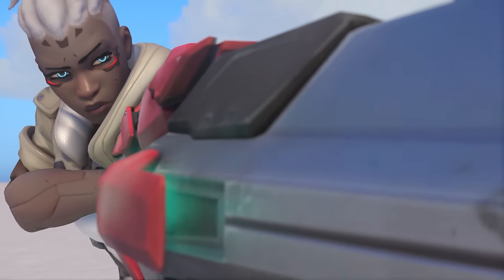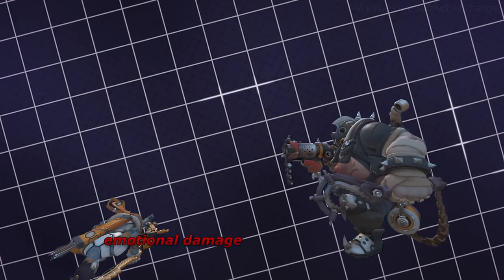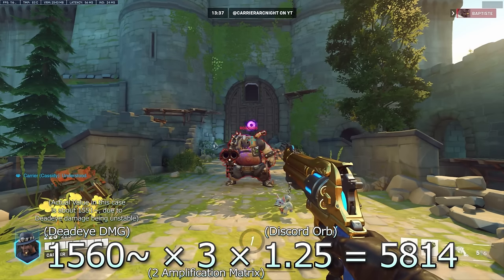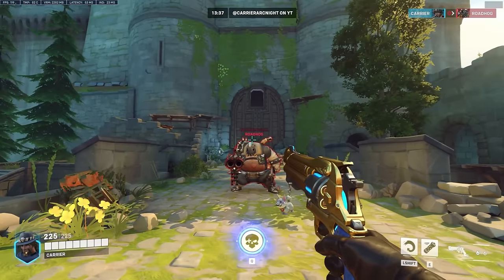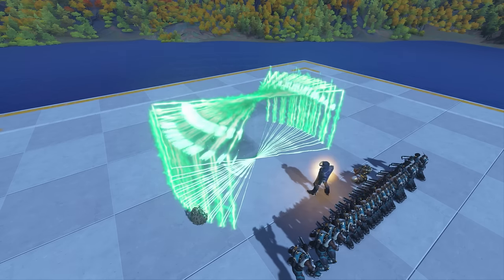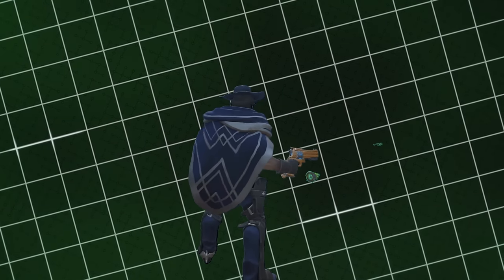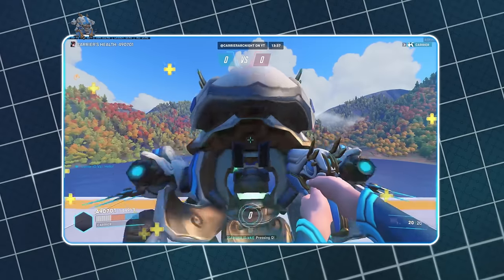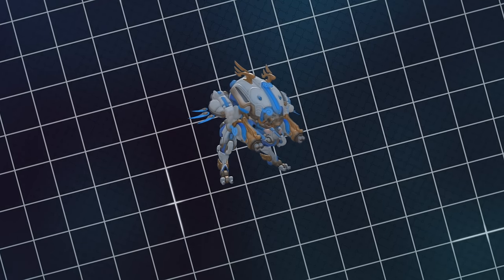6 Quadrillion Damage Dealt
Have you ever wondered what is the most amount of damage we can deal in Overwatch? Today, I will answer, practically and theoretically, with all the shenanigans throughout. In one shot, of course, cause why not.

Music used from:
Deep Rock Galactic (Original Game Soundtrack): Volume II
"Follow Molly", "The Core Infuser", "I Welcome The Darkness"

OneShot (Original Game Soundtrack)
"Pretty nice day, huh...", "Thanks For Everything"

OneShot: Solstice (Original Game Soundtrack)
"Eleventh Hour"